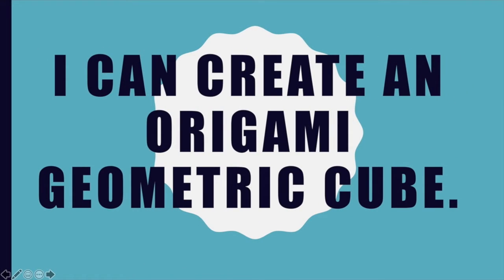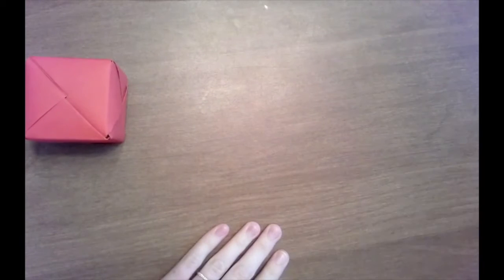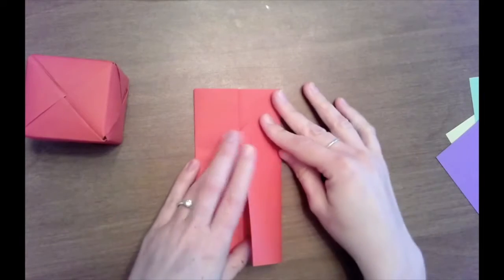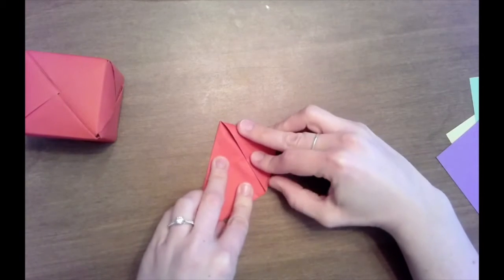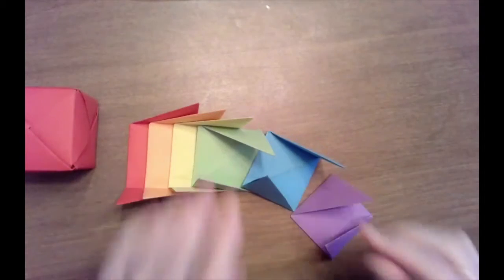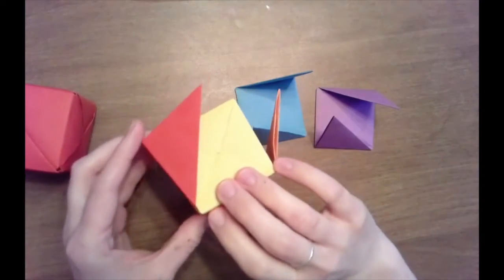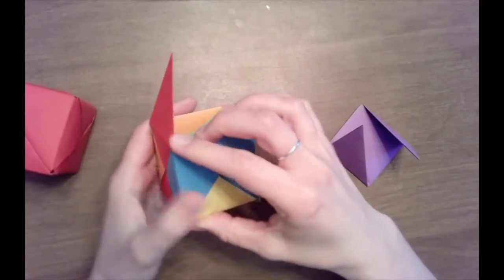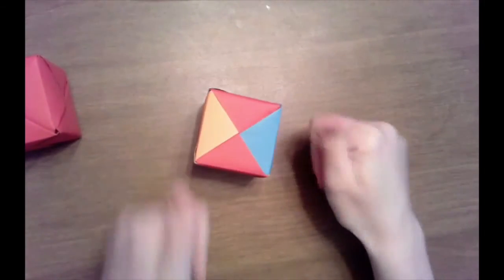4/20/20 - Monday - Art - 4th-6th Gr. - Origami Part #3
4th-6th grade students - we are continue our origami unit!  This video will teach you how to create a geometric cube.